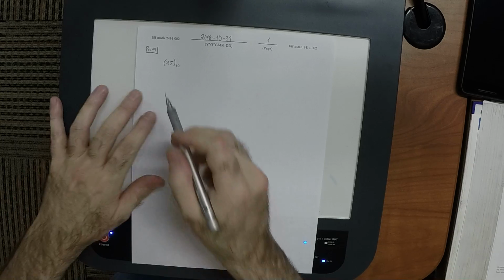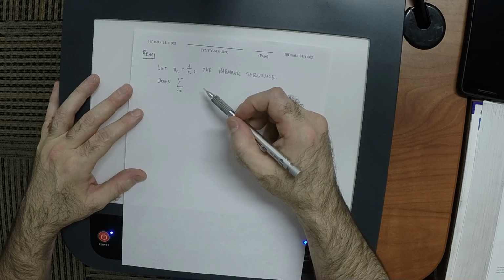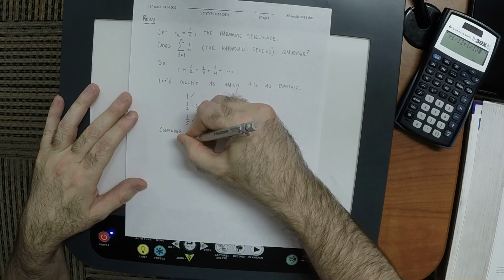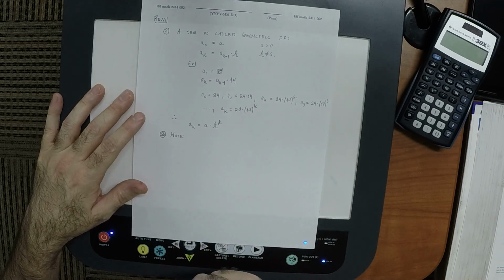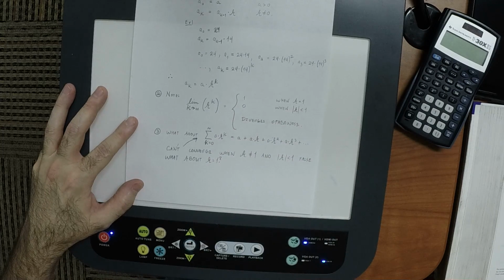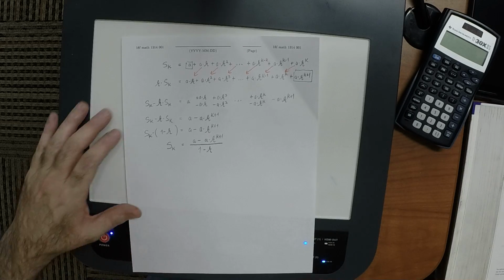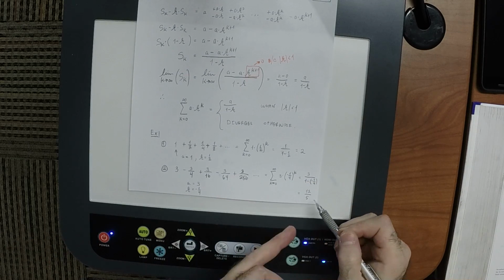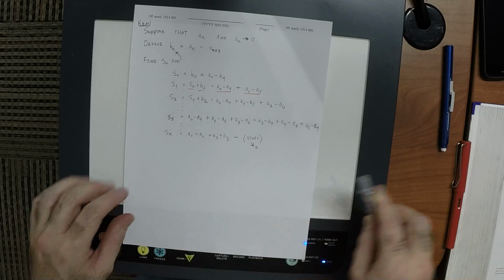18f math 2414: lecture/31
Integral Calculus: Geometric Sequence, Geometric Series, Telescoping Series, t0:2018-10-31